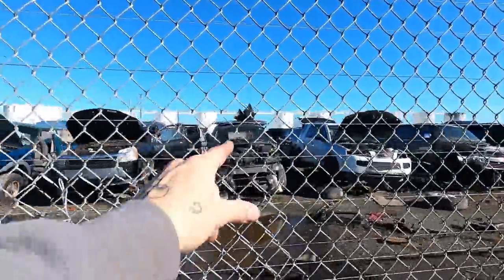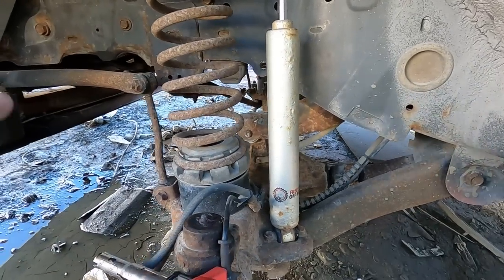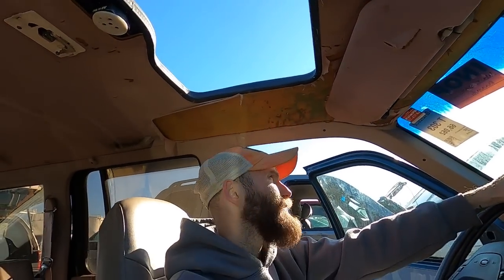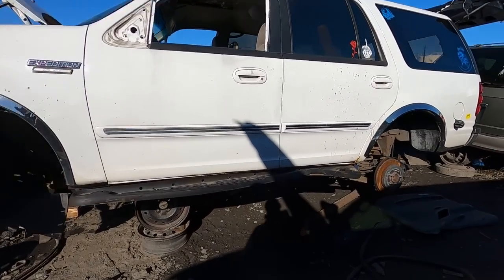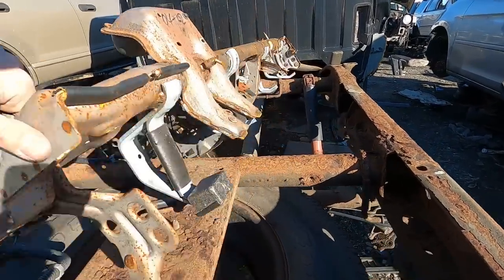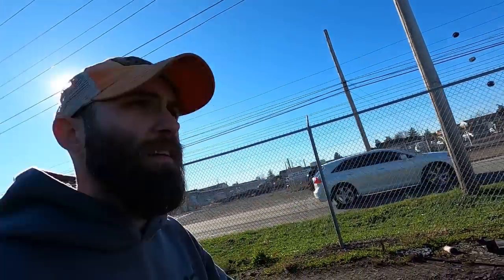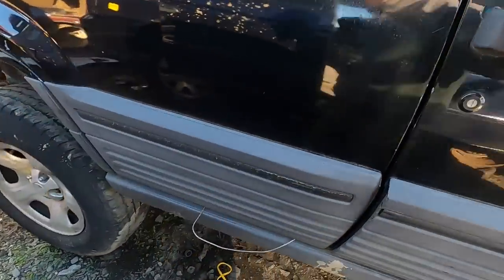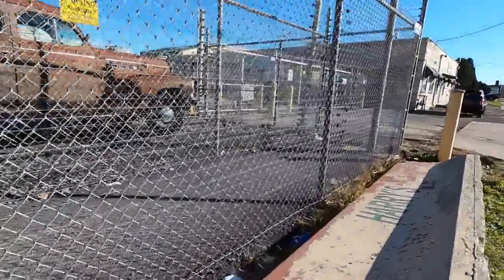Exploring a Truck/SUV Graveyard - D&E in the U-Pull 48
Exploring a truck and SUV grave yard in Allentown, PA... Did I stumble on the UGLIEST JEEP GRAND CHEROKEE WJ EVER?...

Also, Toyota Tacomas, a 1994 4Runner, a few good Fords and a BIG BOY gasser dually from the boys over at GM.

GEARWRENCH 1/4 Socket Set:

Checkout D&E Merchandise

T-Shirt, Beer Koozies, Stickers and More: